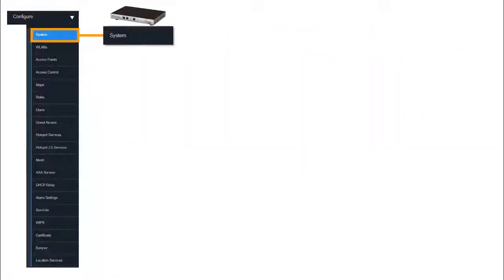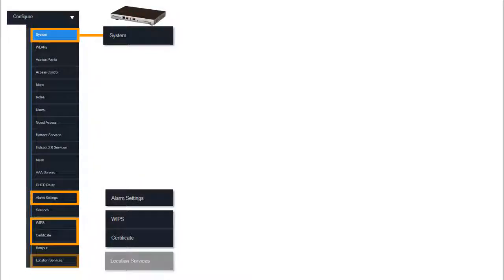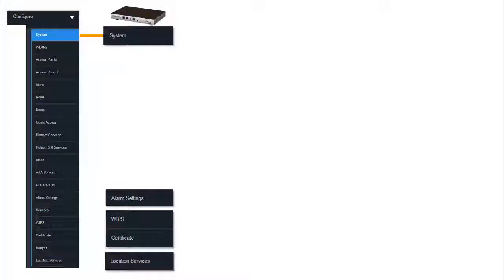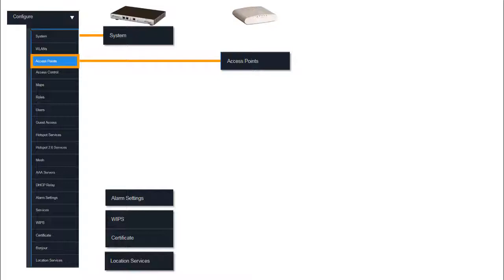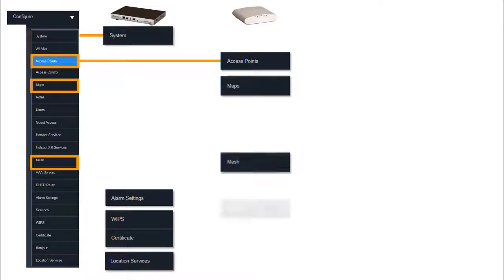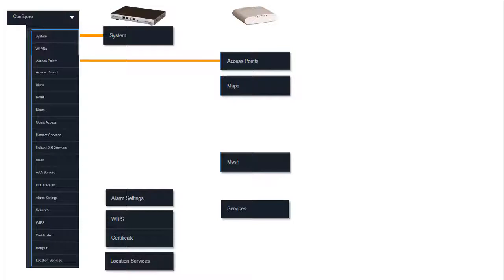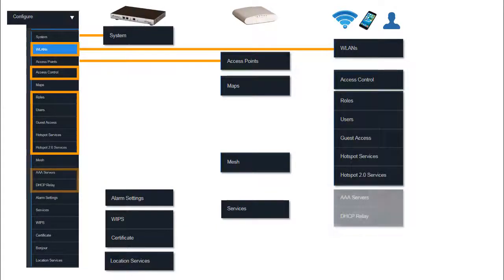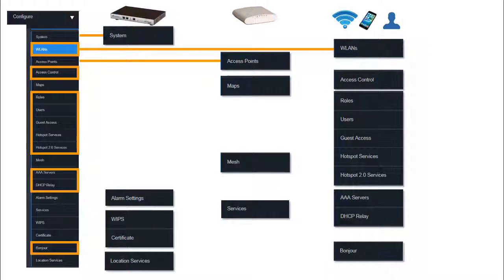ZoneDirector Version 10 Configuration Introduction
This video demonstrates the Configuration menu and highlights the major tasks that need to be done when you first start configuring your network with the ZoneDirector Version 10 Software For more in-depth training, please visit our training portal